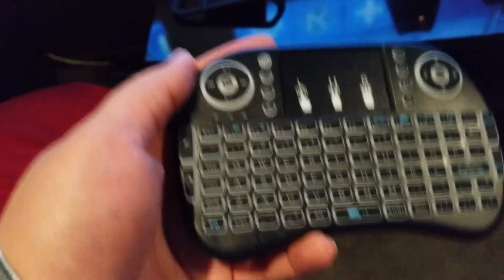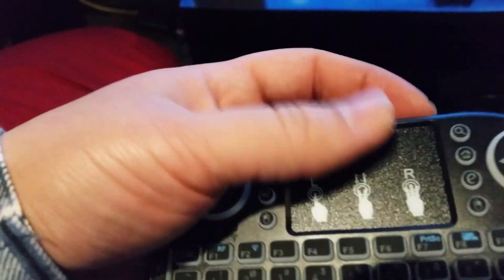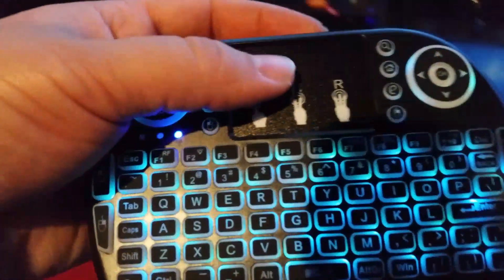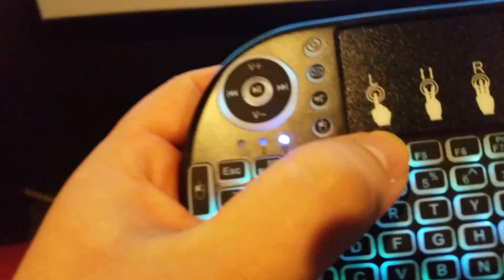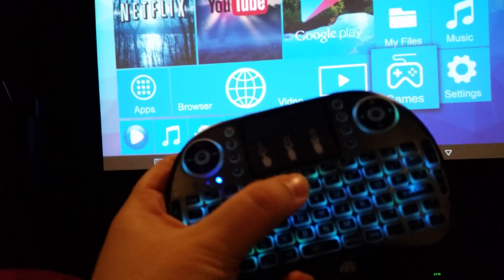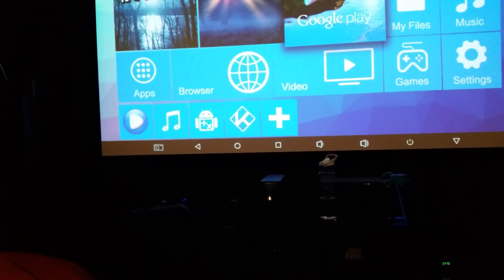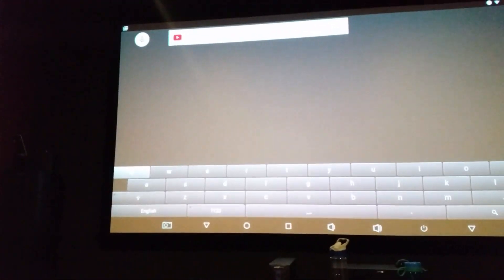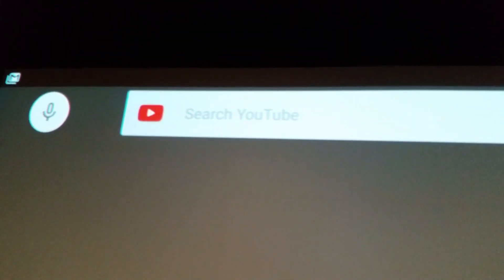Mini keyboard not working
mini keyboard